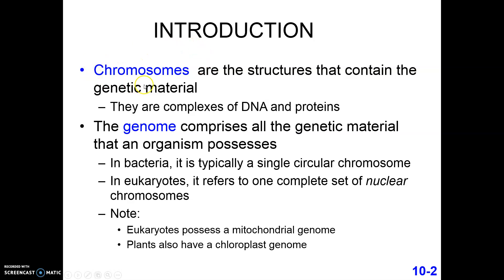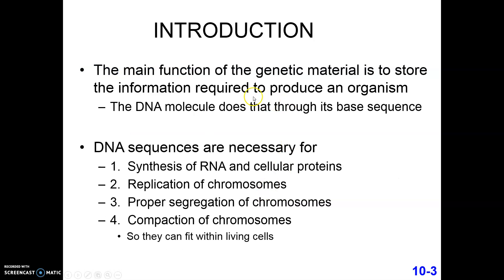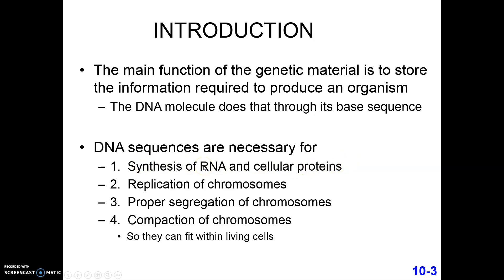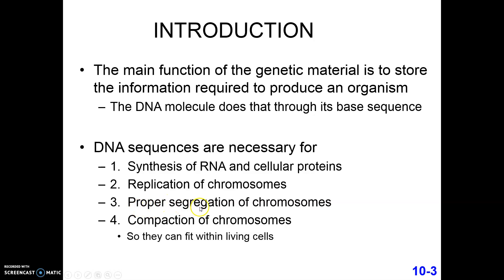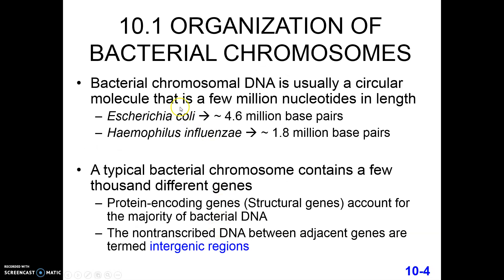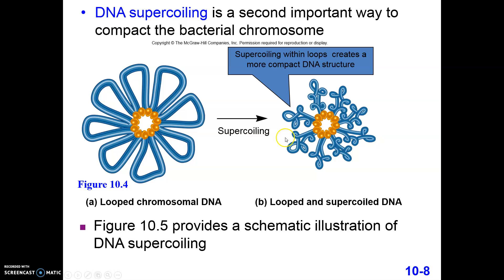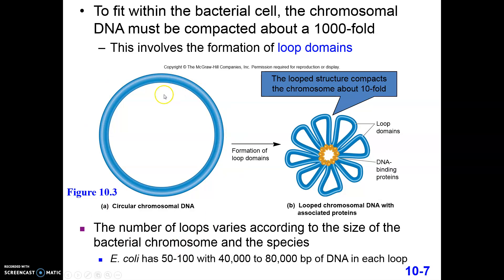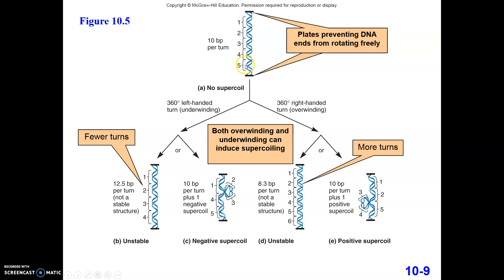Chromosome Organization part 1